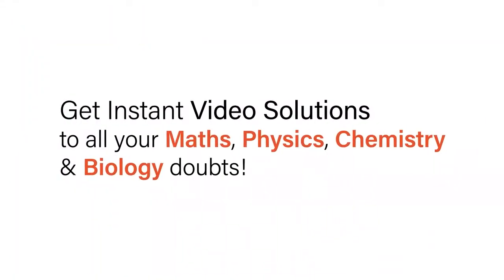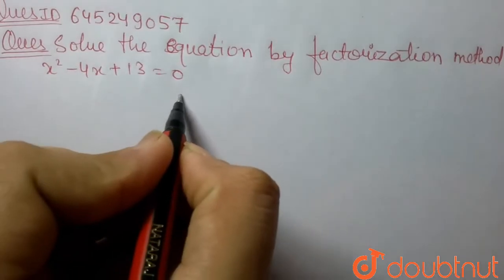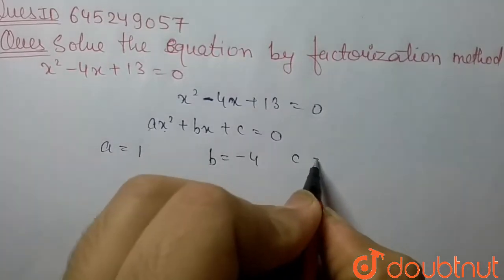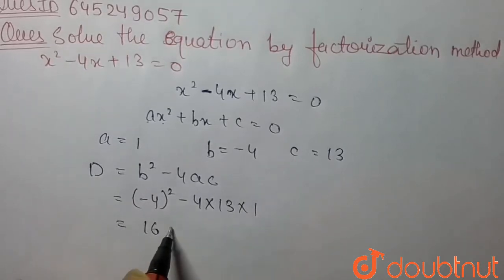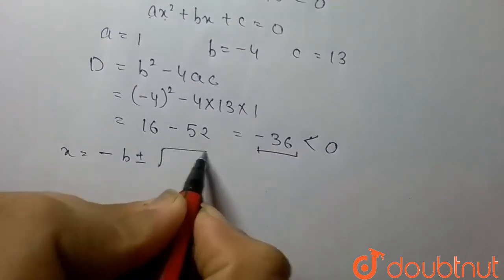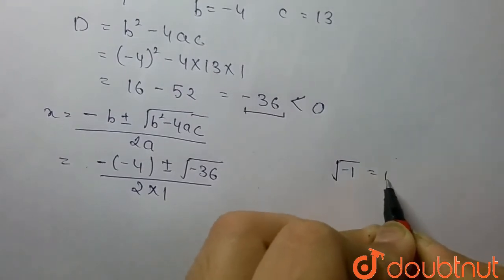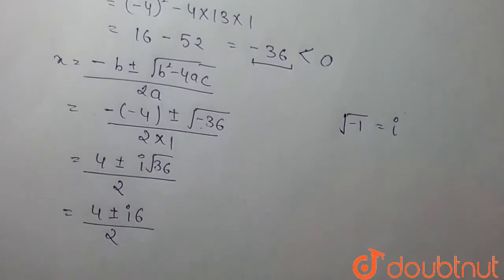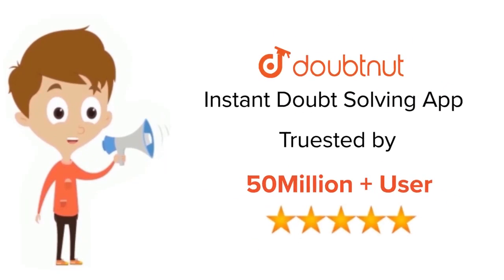Solve the equation by factorizatiion method: x^2-4x+13=0 | 12 | QUADRATIC EQUATIONS - FOR BOARD...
Solve the equation by factorizatiion method:  x^2-4x+13=0
Class: 12
Subject: MATHS
Chapter: QUADRATIC EQUATIONS - FOR BOARDS
Board:IIT JEE

👉 Have Any Query? Ask Us.